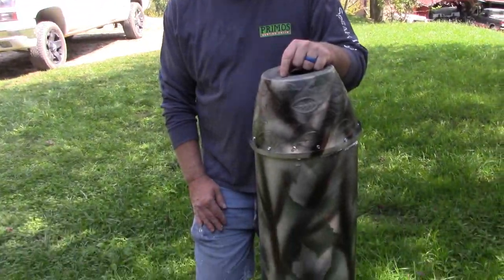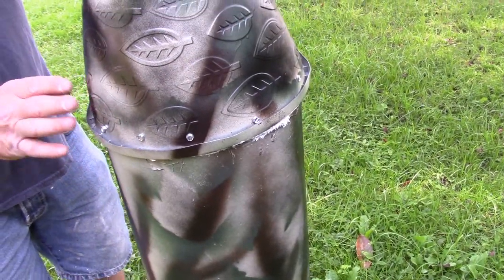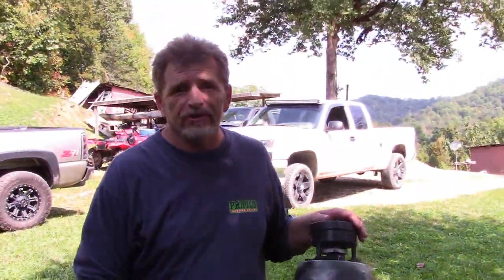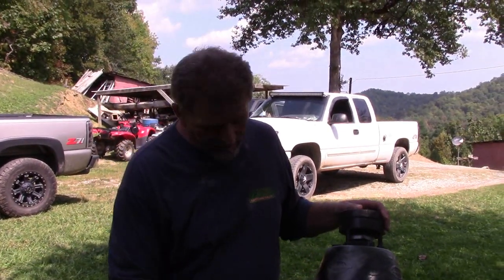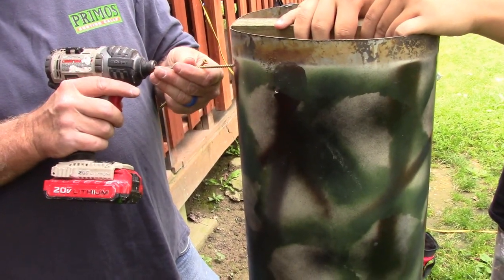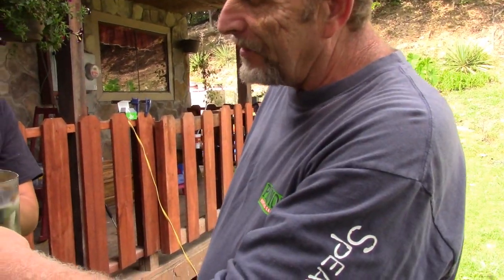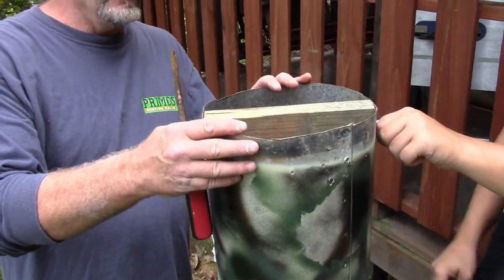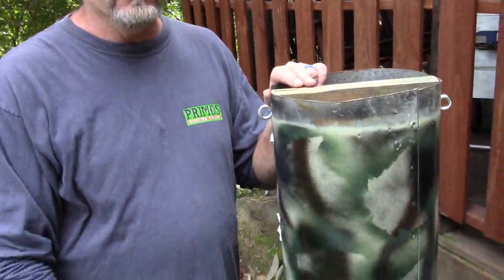Homemade hanging deer feeder cheap to build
A cheap way to make a deer feeder that will hold 100 pounds of corn  with that amount of corn it keeps you out of the feeding area by not having to refill your feeder as often. And very easy to make